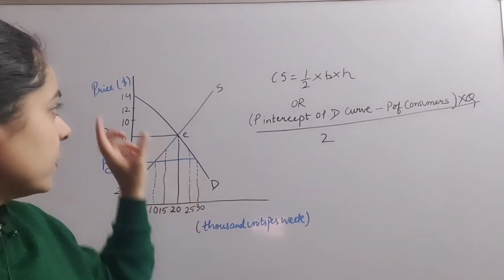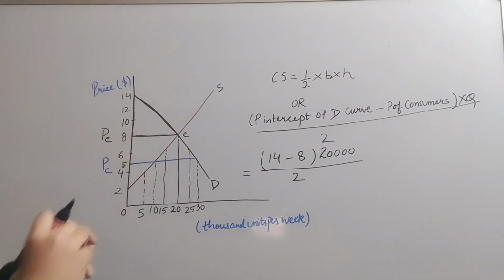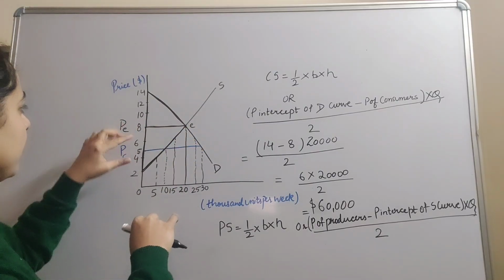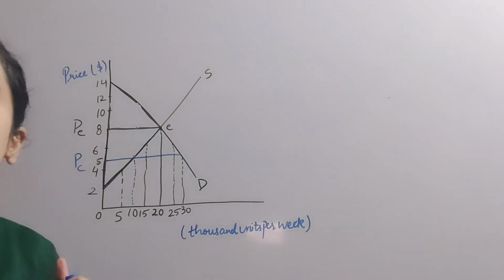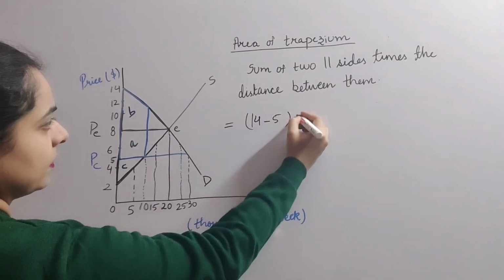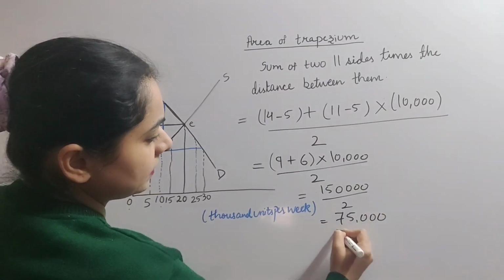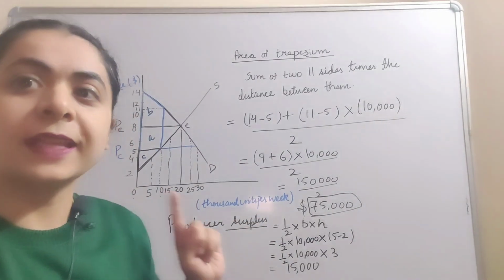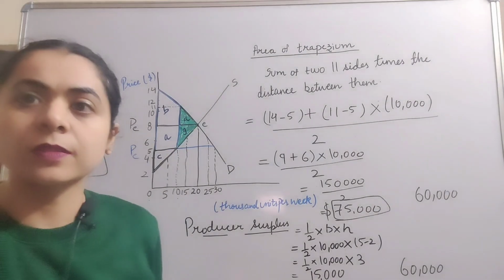How to calculate Dead weight loss/ Welfare loss due to price ceiling.